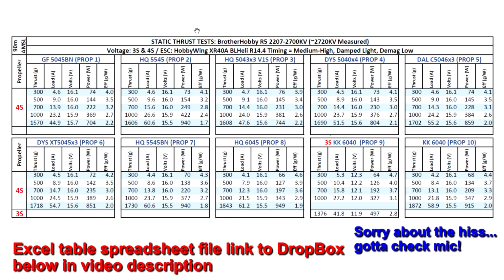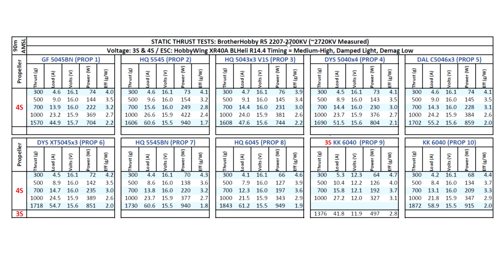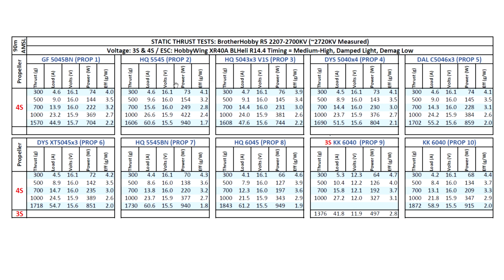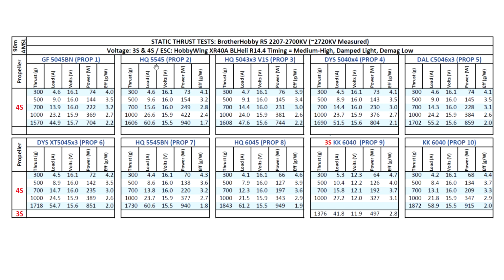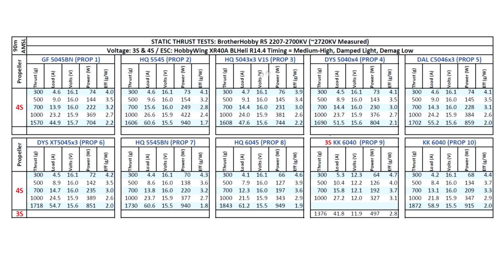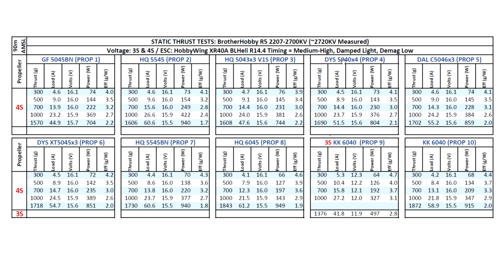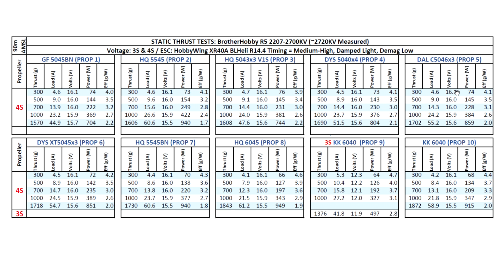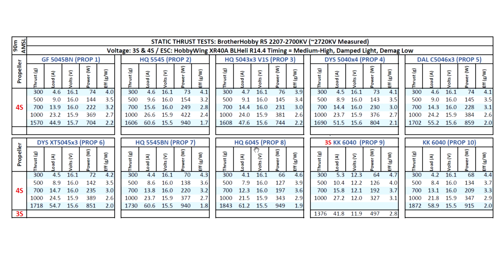BrotherHobby R5 2207-2700KV - Superb Silky Smooth Motor!